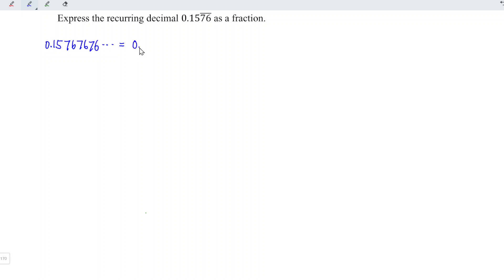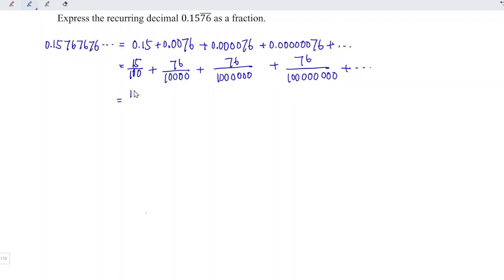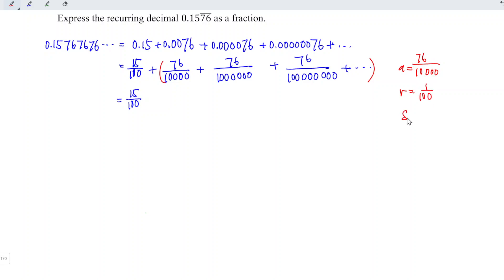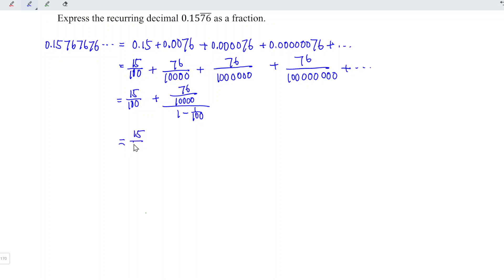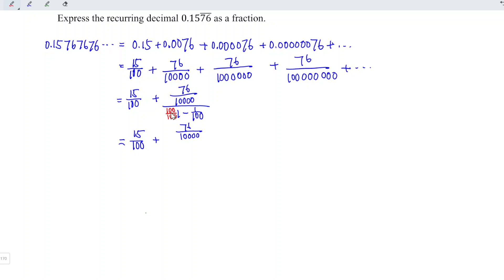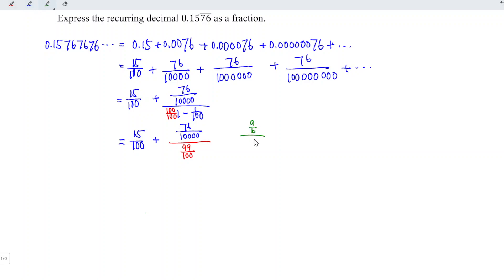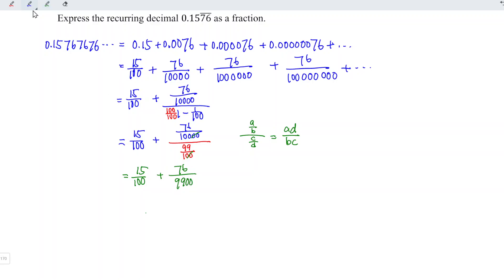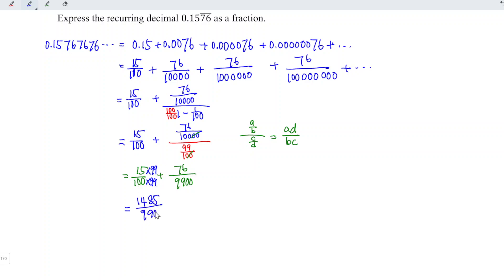Express the recurring decimal 0.1576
Express the recurring decimal 0.1576 in p/q form.
Convert recurring decimal to fraction (rational number) by using geometric progression.